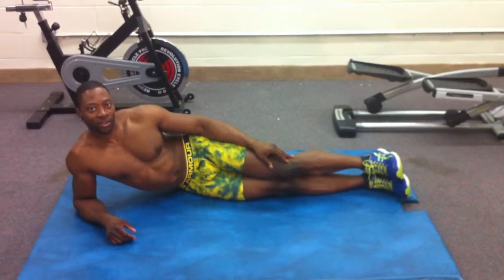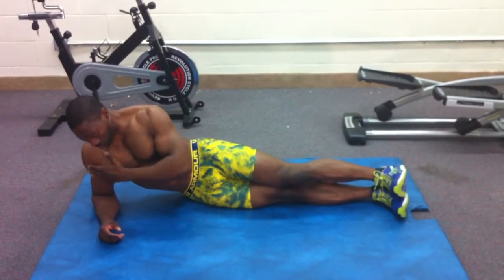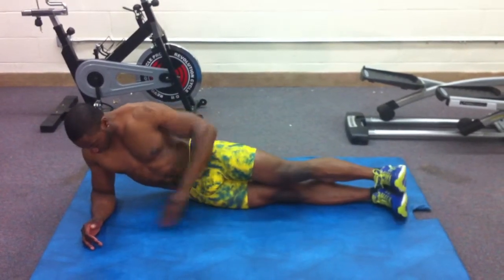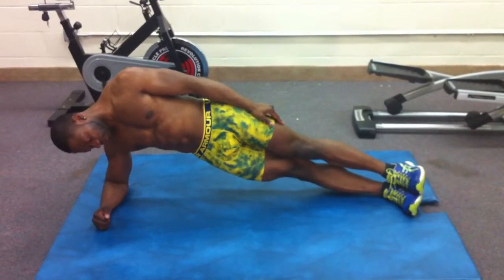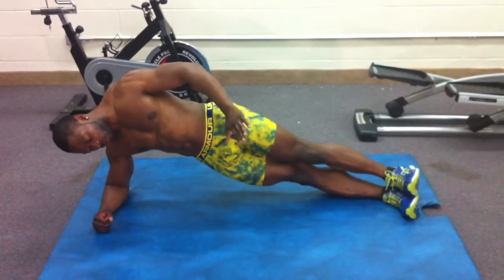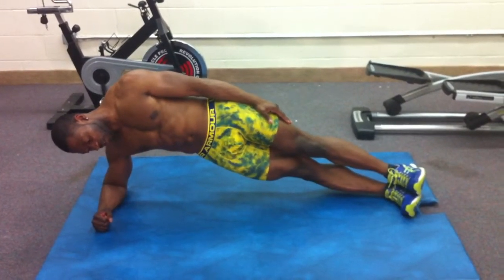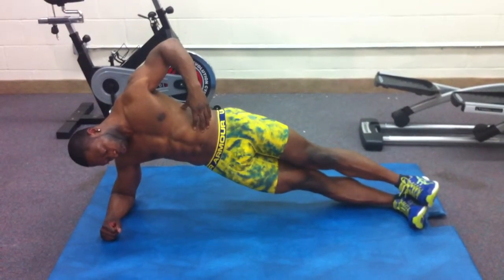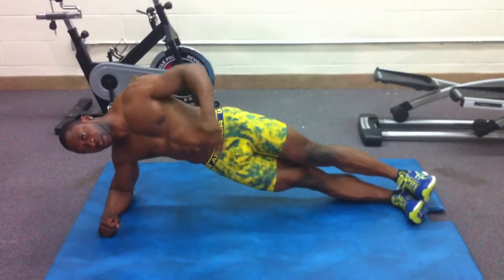Side Plank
Here is a great exercise for your core. Works primarily your transverse abdominus, rectus abdominus, obliques, glutes, quads and hamstrings.